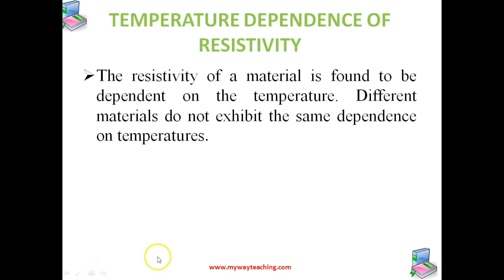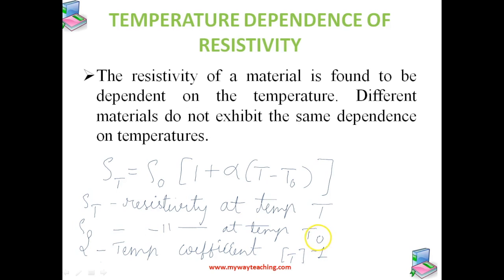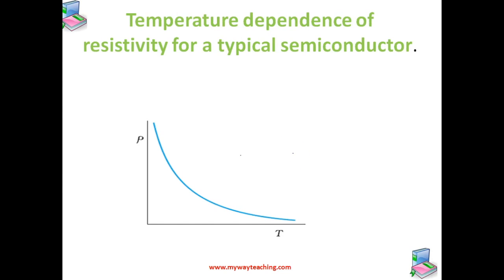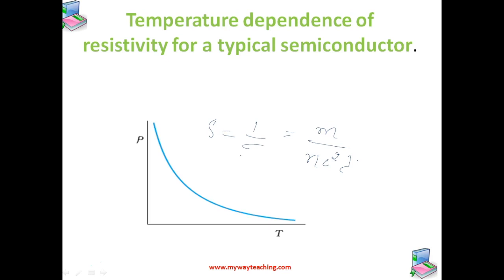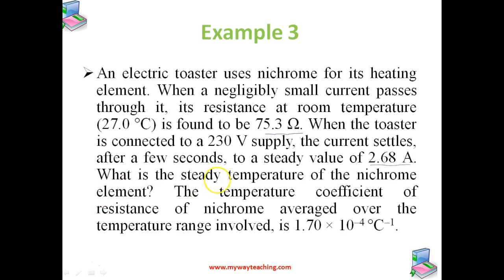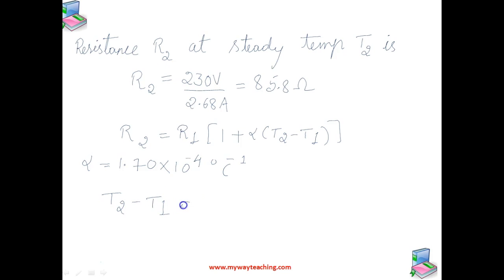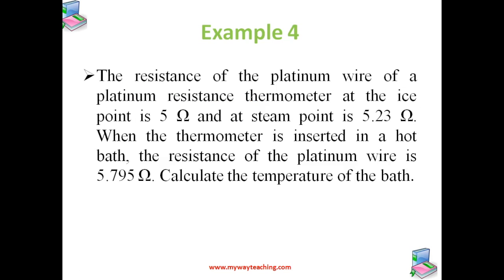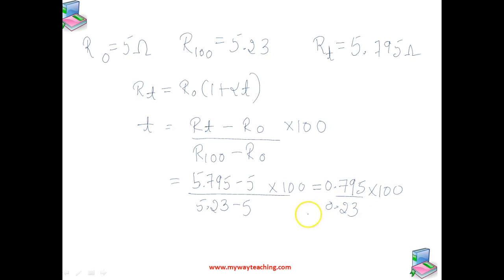Physics Class 12 Chapter 3 Part 5|CURRENT ELECTRICITY